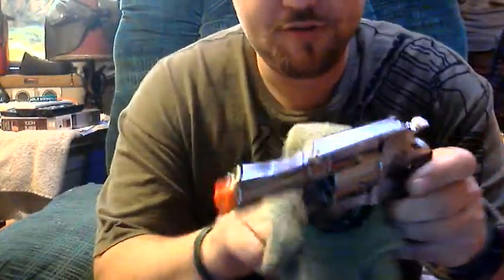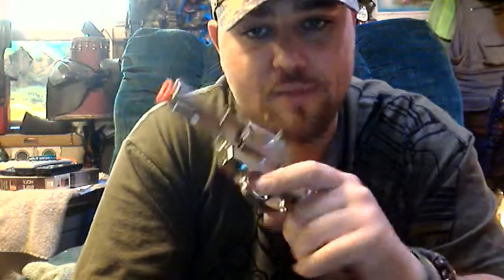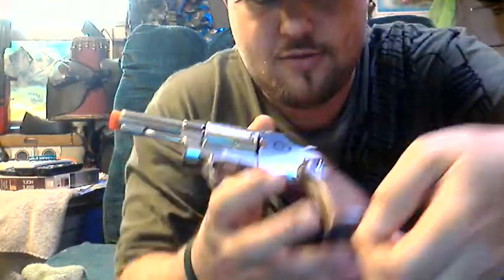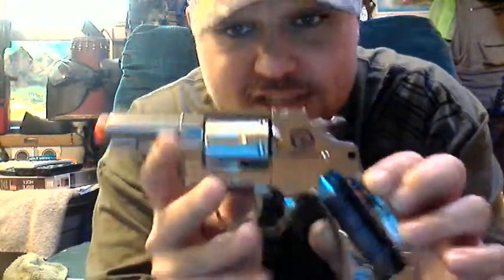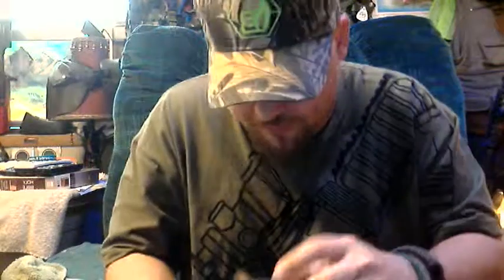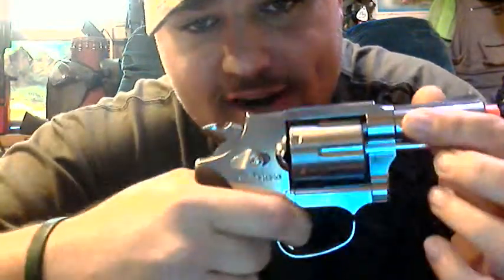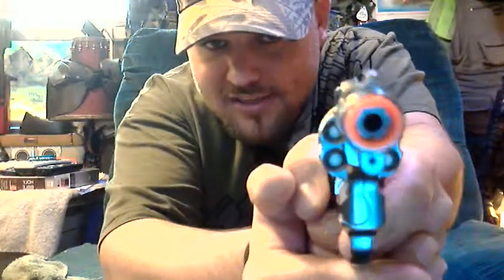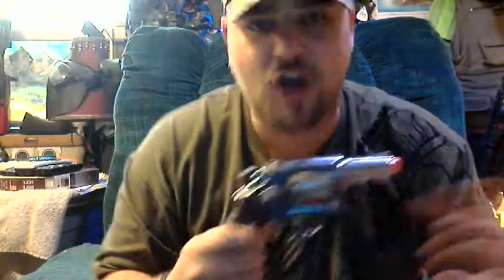G&G pistol review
I created this video using my Logitech webcam software. G&G pistol kicks ass.Pretty cool gun HUH?